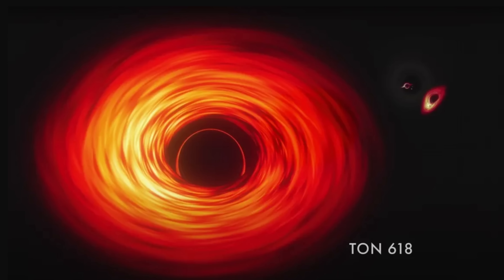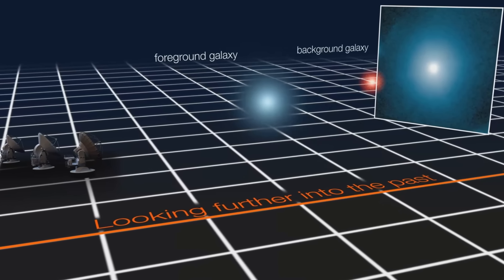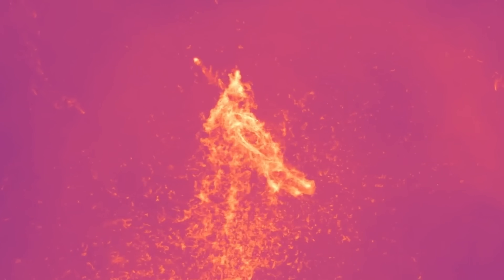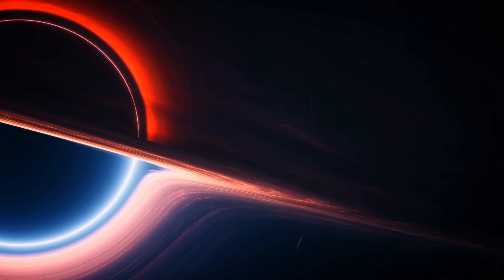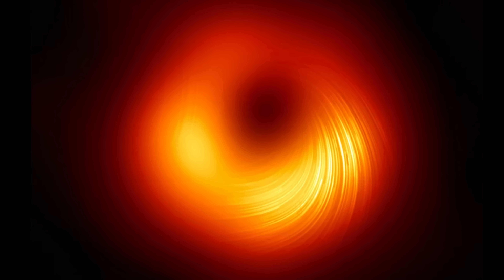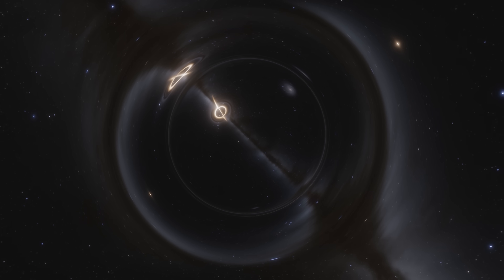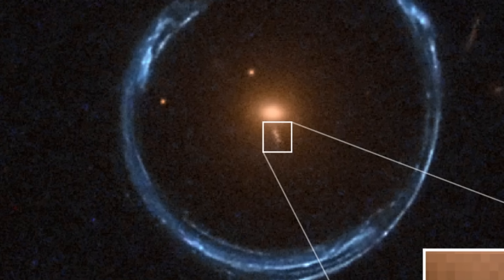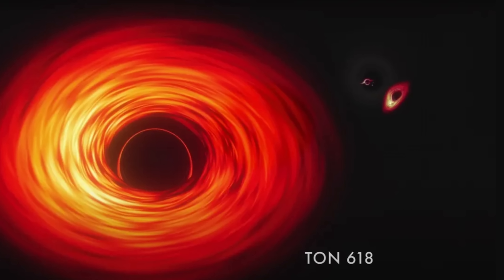Ridiculously Massive Black Hole Was Hiding Inside This Einstein Lens This Whole Time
Hello and welcome! My name is Anton and in this video, we will talk about an enormous black hole inside a famous Einstein lens

0:00 Stupendously Massive Black Holes and Einstein rings
1:05 What is this lens?
2:20 Galaxy in the center
4:05 Black holes that make no sense - TON 618 and Phoenix A
5:20 Why they shouldn't exist
7:03 Why this new study is important and what was found
7:35 How it was calculated
8:20 Surprise discovery and why it makes no sense
9:15 Possible explanations
10:20 Little Red Dots connection
11:08 Conclusions and what's next?